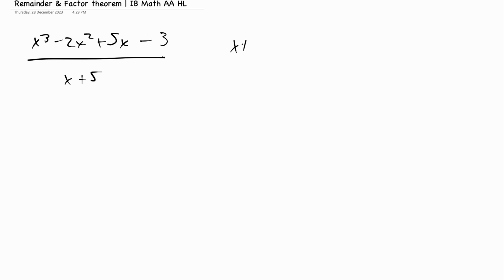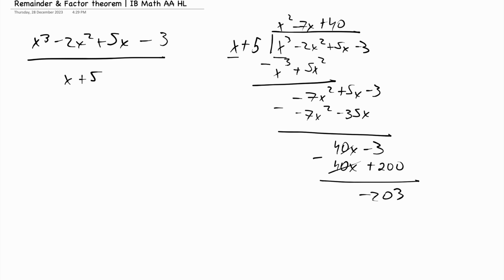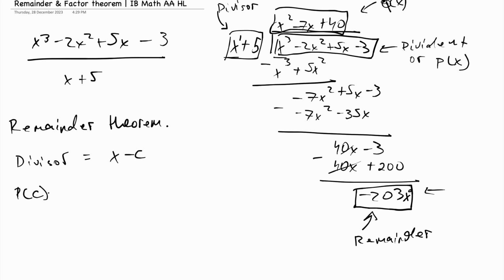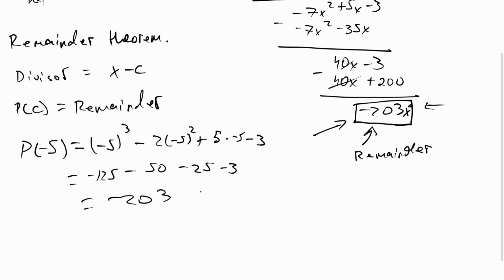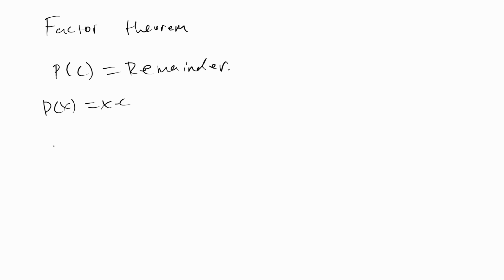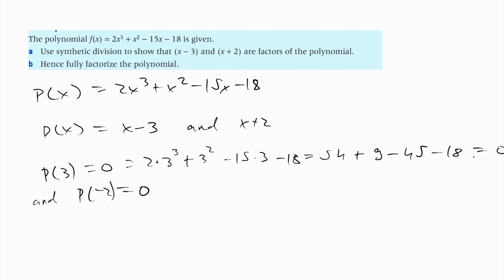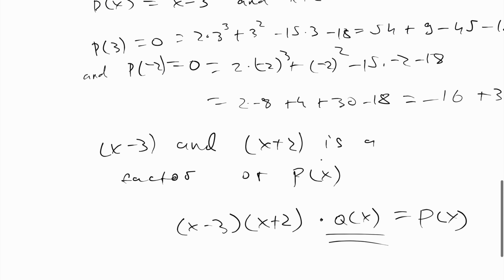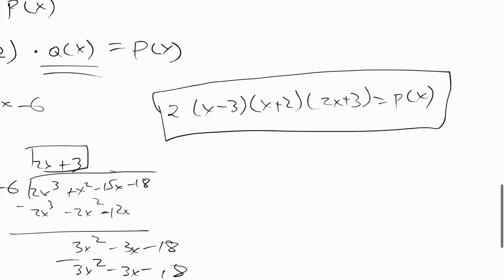Remainder & Factor Theorem | IB Math AA HL